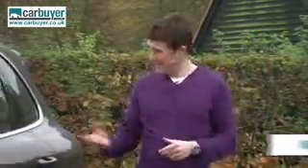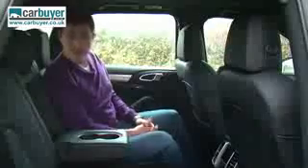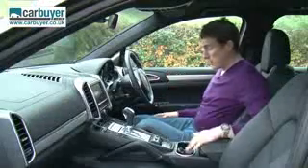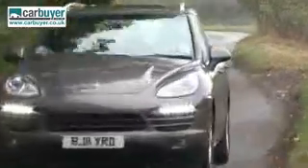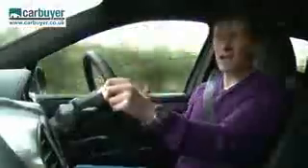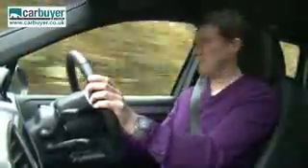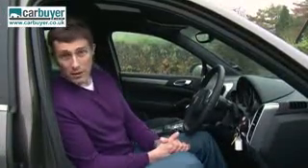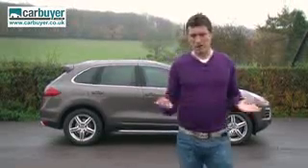Porsche Cayenne SUV review - Car Motors TV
2012 Porshe Cayenne Suv